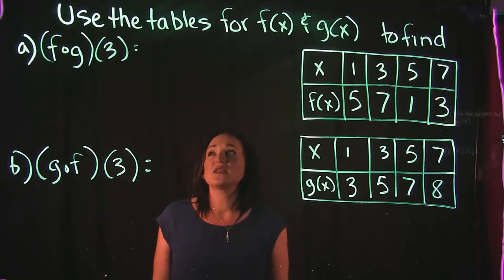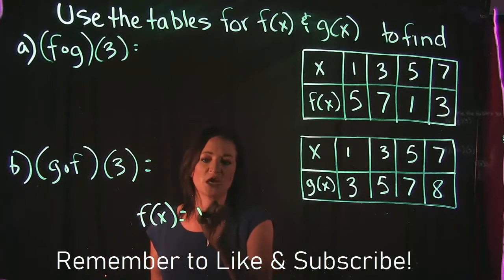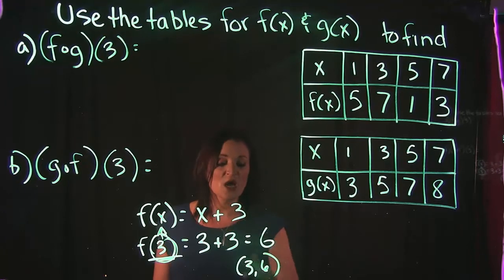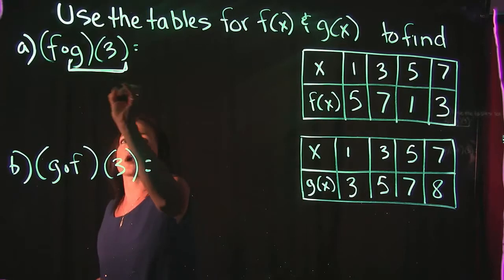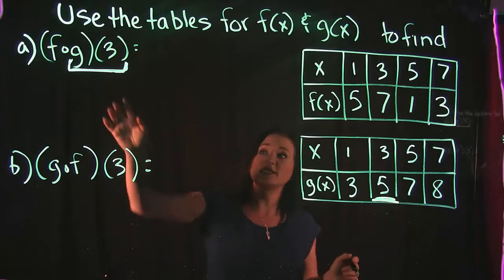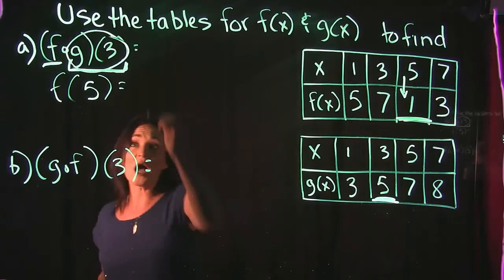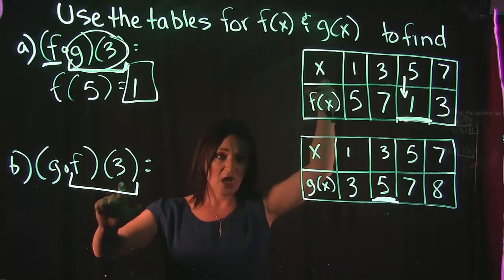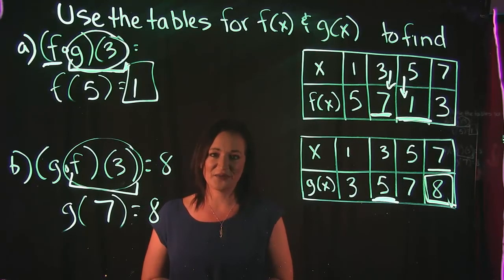Evaluate Composite Functions Using Tables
This video goes into detail on how to find composite functions using tables, with 2 examples.